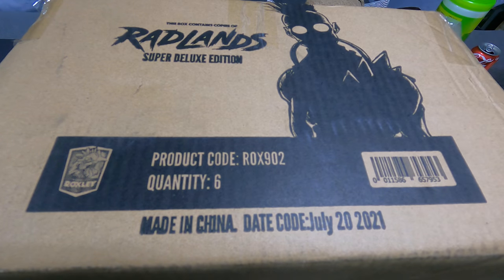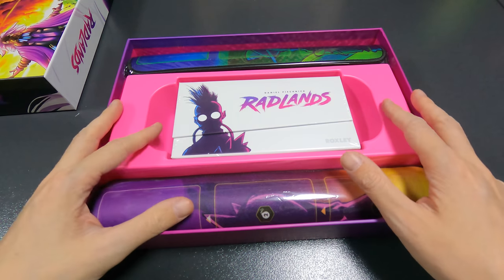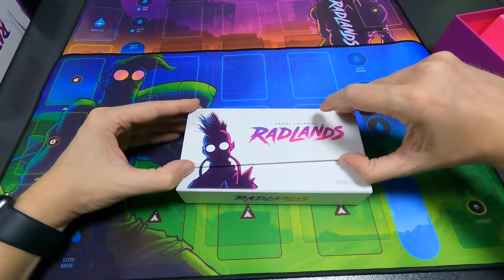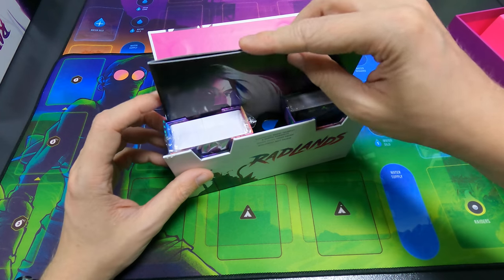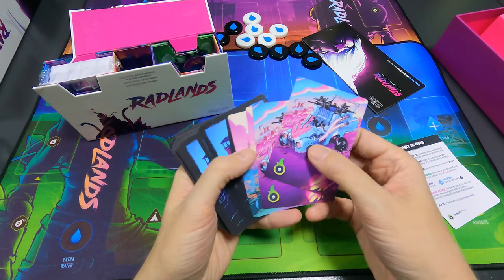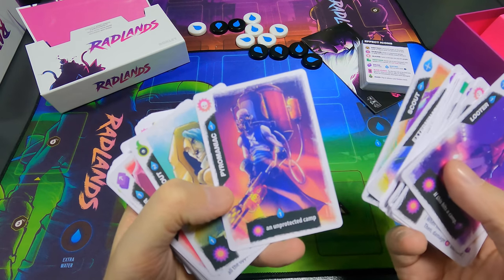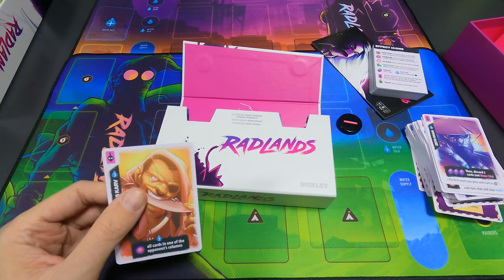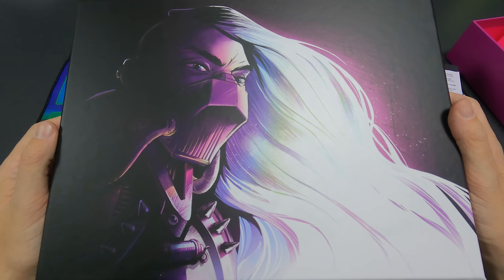SMGSLT - Unboxing Radlands [Super Deluxe Edition] [Kickstarter]